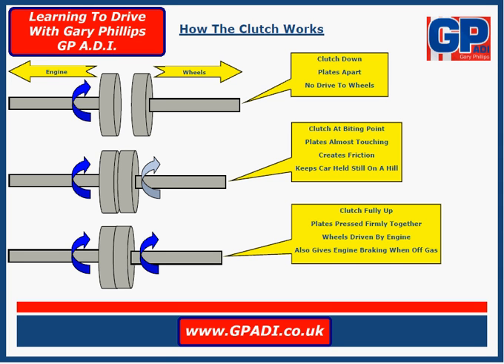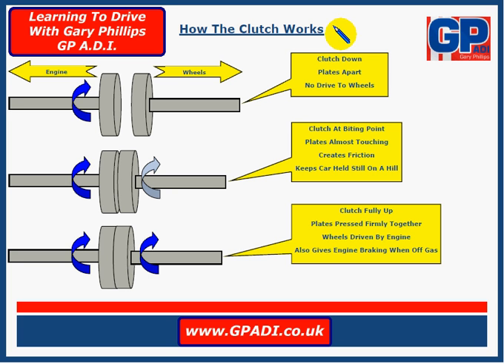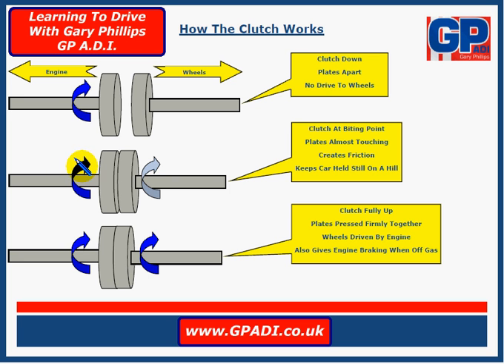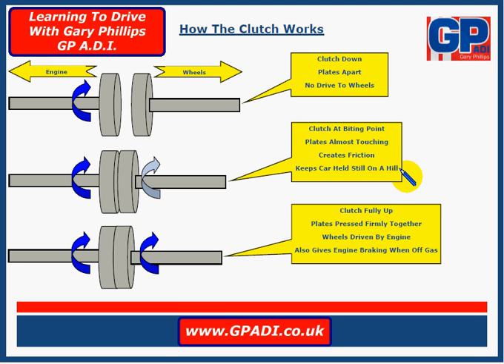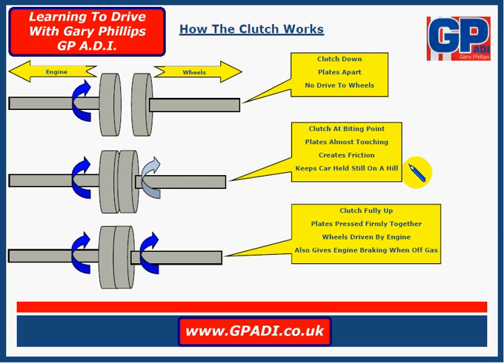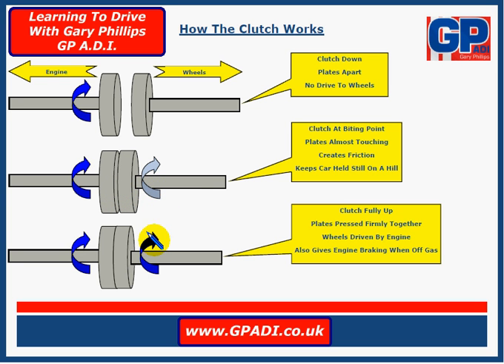How The Clutch Works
A basic explanation of How the Clutch Works